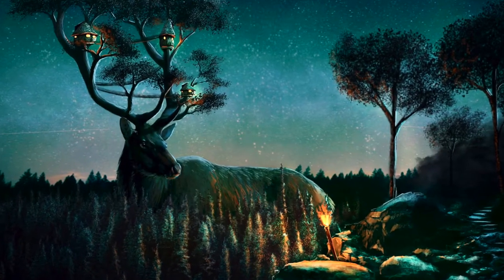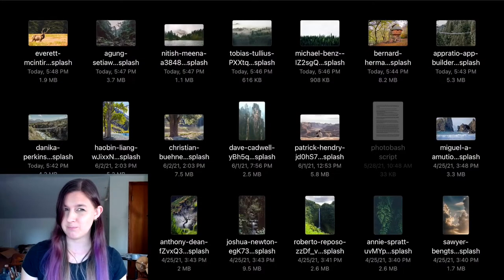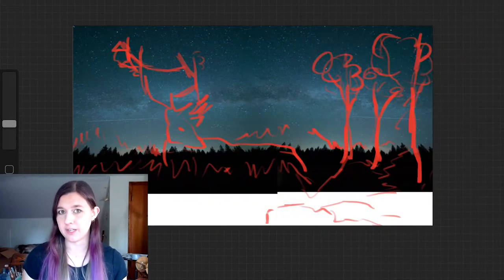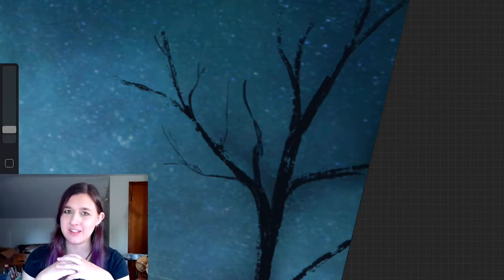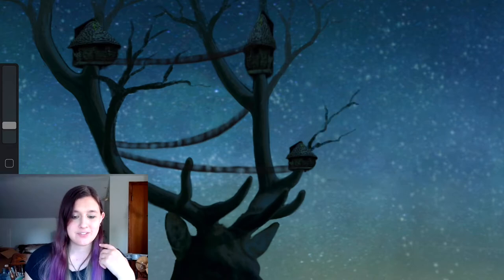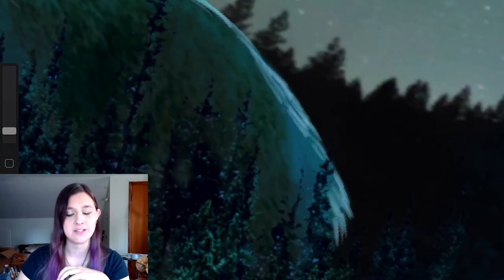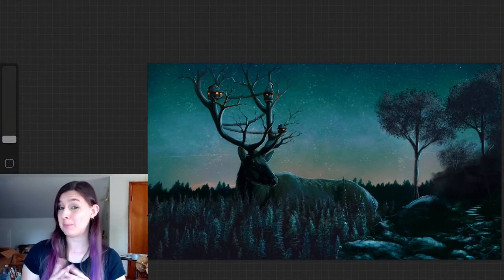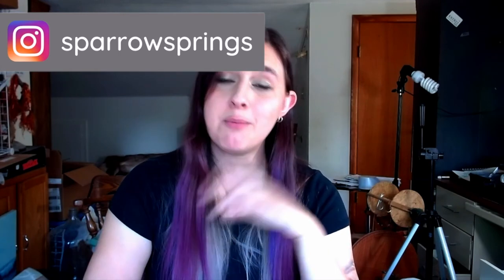Photobashing in Procreate | Photo Manipulation Techniques | Procreate Tutorial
Let's look at some techniques for photobashing in procreate on an iPad with an apple pencil. A photobash can also be referred to photo manipulation, photo compositing, or matte painting. We are going to talk about composition, tips for photo realistic painting over your photo, and ways to add interest.